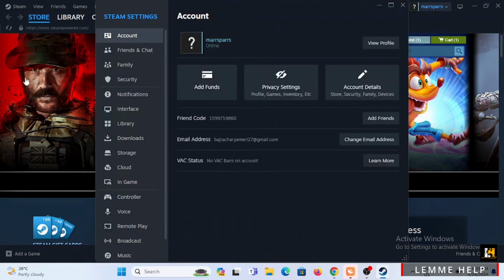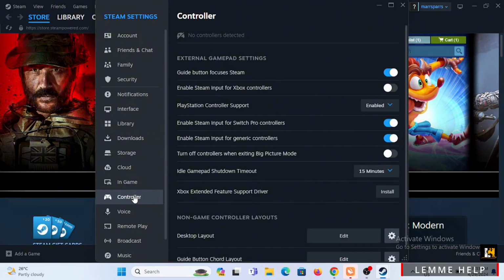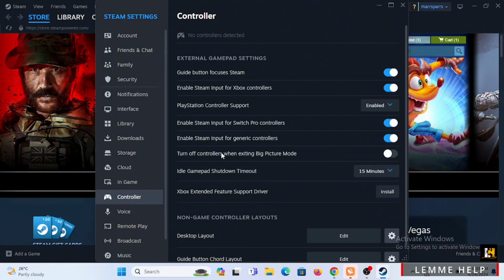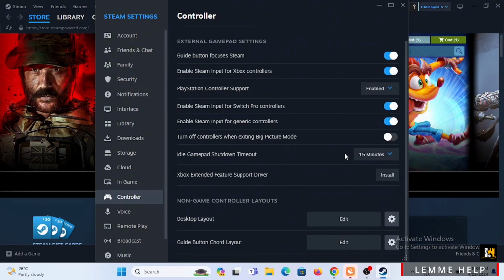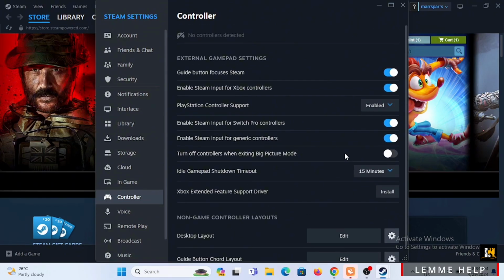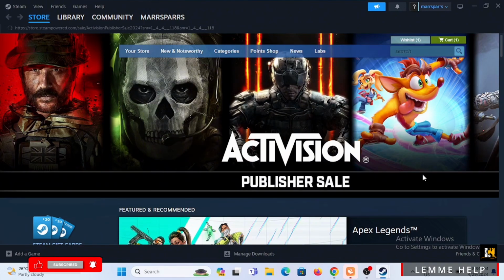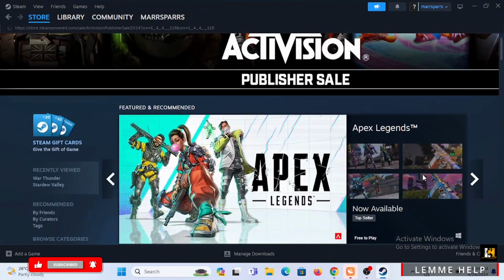How To Play Gta 5 with Controller on PC Epic Games EASY!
Ready to roam the streets of Los Santos with the comfort of a controller on your PC via the Epic Games Store in 2024? This tutorial will guide you through the steps to set up and configure your controller for an immersive GTA 5 experience.

In this tutorial:
0:00 - Introduction
0:05 - How to Play GTA 5 with a Controller on PC (Epic Games Store Version) - 2024 Guide

Discover how to connect your controller to your PC and configure it for GTA 5 within the Epic Games Store version of the game. We'll cover the necessary settings adjustments, including mapping controls and sensitivity settings, to ensure seamless gameplay with your preferred controller.

Embark on epic adventures in Los Santos with the convenience and precision of a controller on your PC!